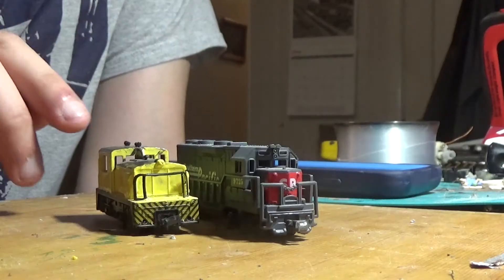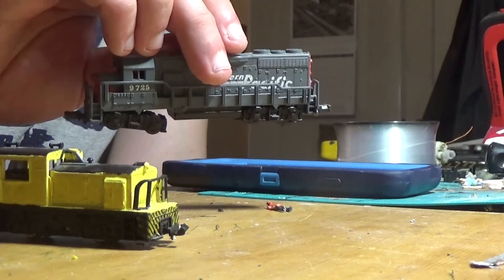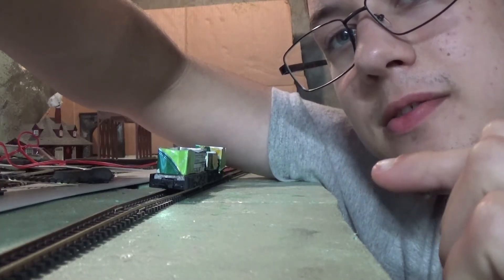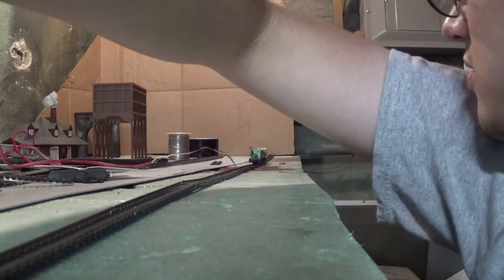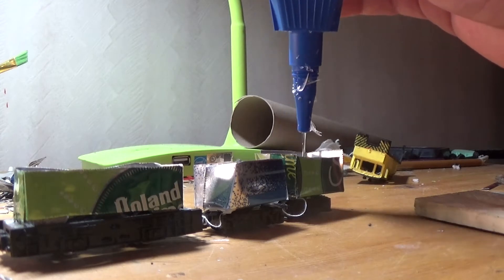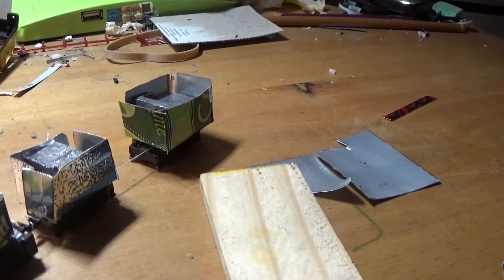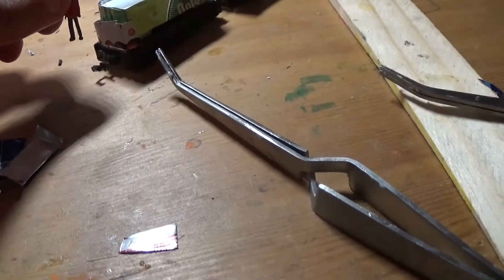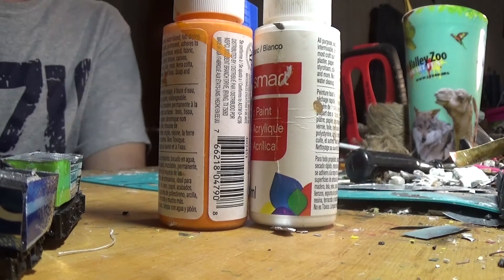How to make a narrow gauge locomotive for a coal mine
Nathan DeLay's Youtube channel